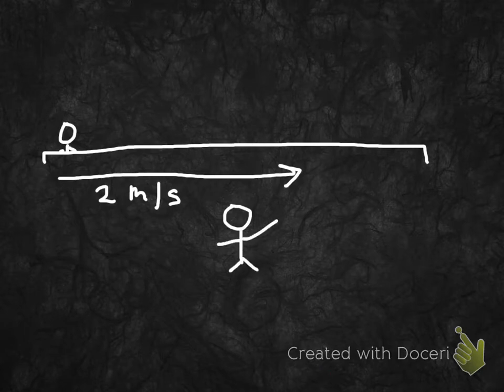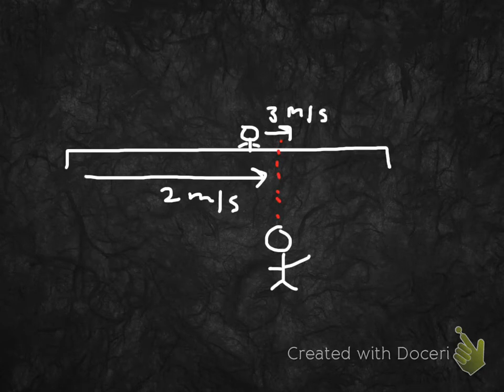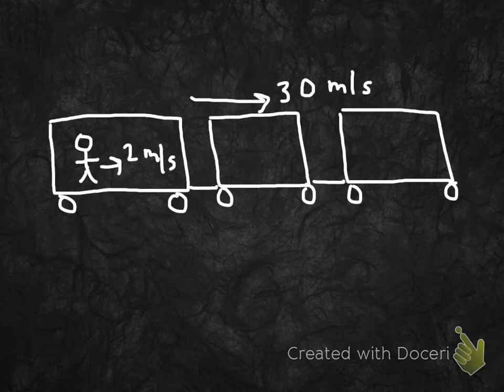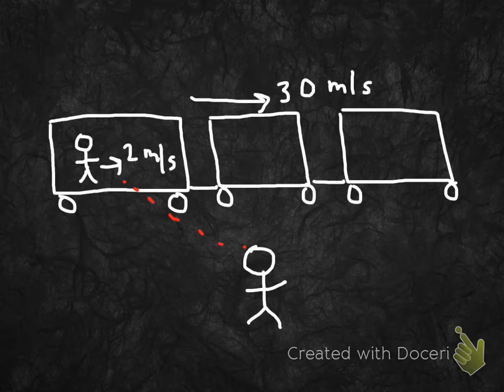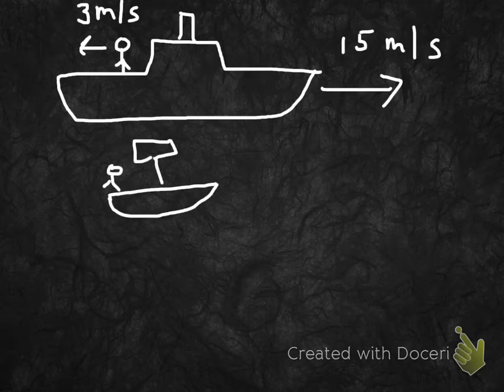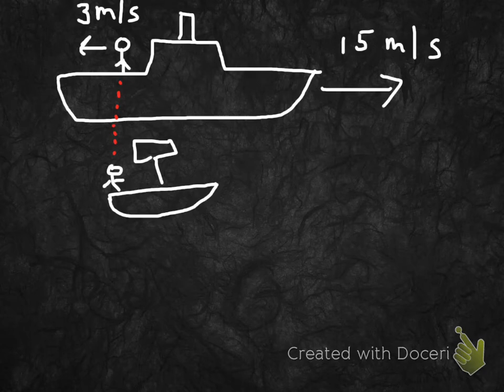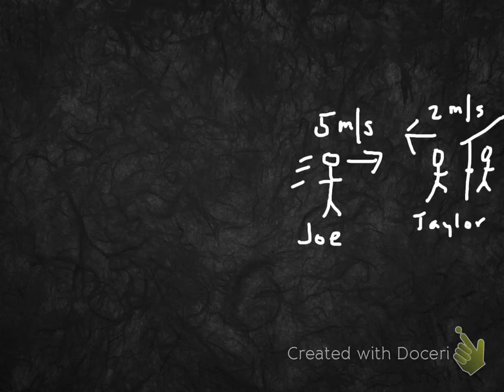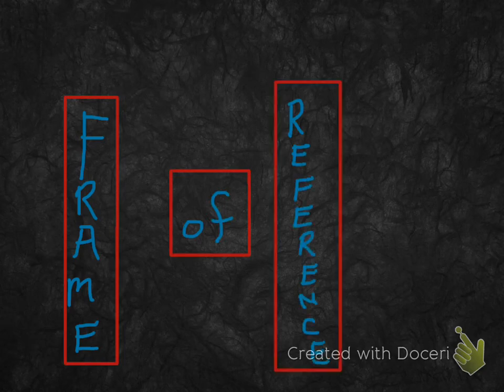frame of reference